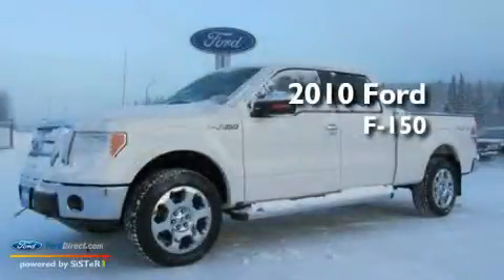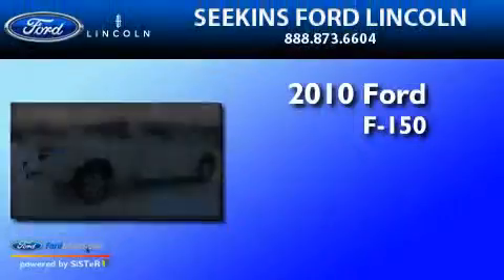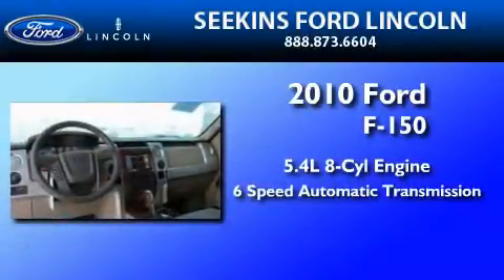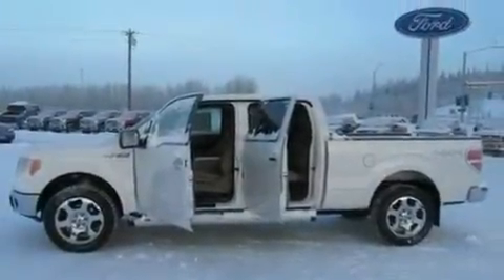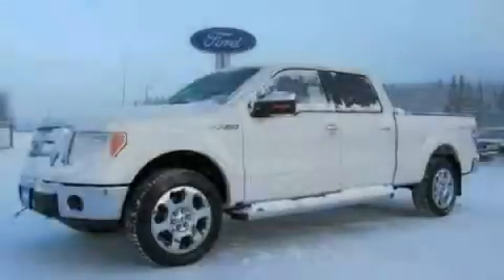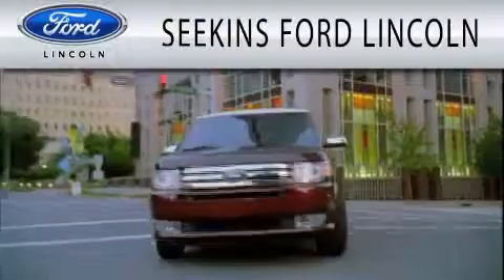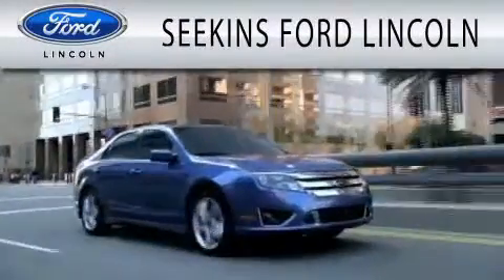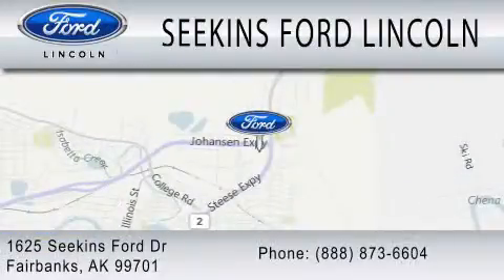2010 FORD F-150 AK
Year : 2010
 Make : FORD
 Model : F-150
 Engine : 5.4L V8
 Trans . : AUTO 6SPD
 Exterior : WHITE PLATINUM METALLIC

 Interior : TAN / CAMEL
 Stock : 23152

 1625 Seekins Ford Drive
  , AK 99701